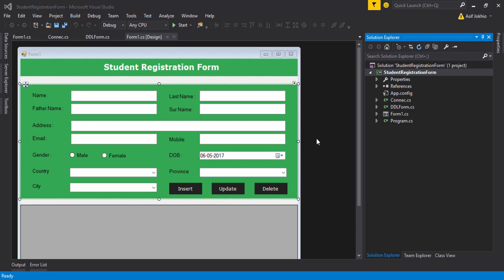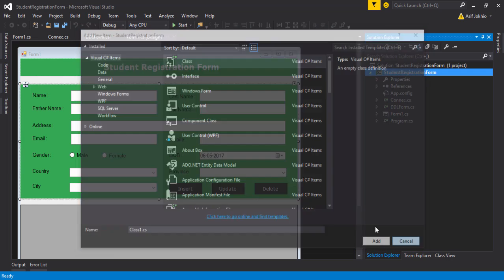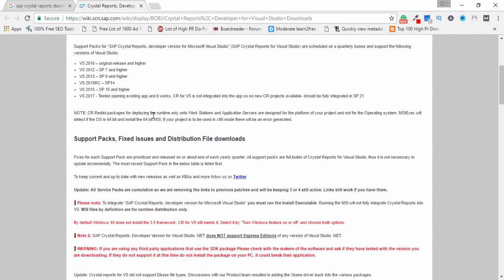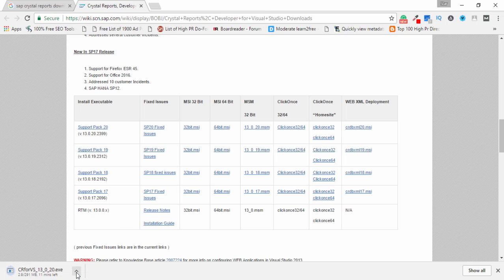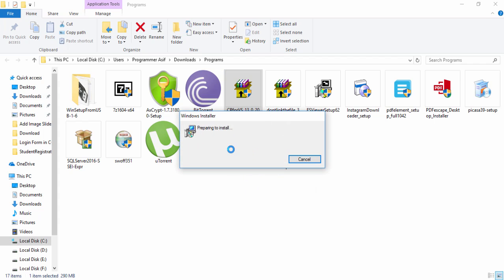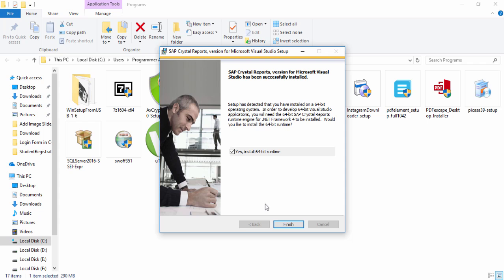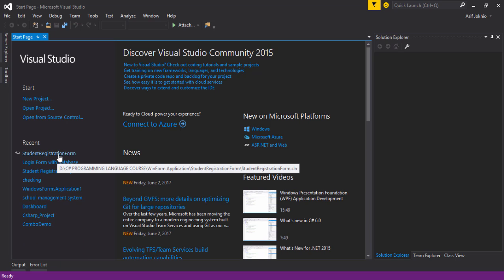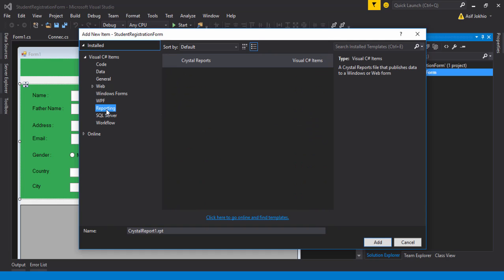How to Install Crystal Reports For Visual Studio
Today We Will Learn How to How to Install Crystal Reports For Visual Studio. There are few simple process to Download and Install SAP Crystal Reports.

First of All, you have Installed Visual Studio, then you will be able to Install Crystal Reports.

Let's Start to Download Crystal Report, Open Google and Search SAP Crystal Reports Download, then you will see many links on Google Page, you need to Open the Third Link.

Then you will redirect another page, this page is an official of SAP Crystal Reports, Scroll Download Below you can see many version showing, you need to Click the latest version of SAP Crystal Reports.

How to Verify a Website in Google Webmaster Tools